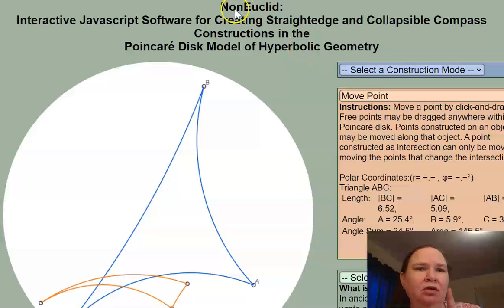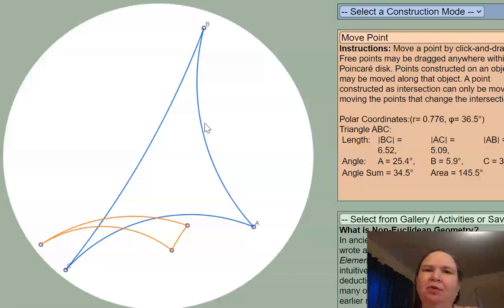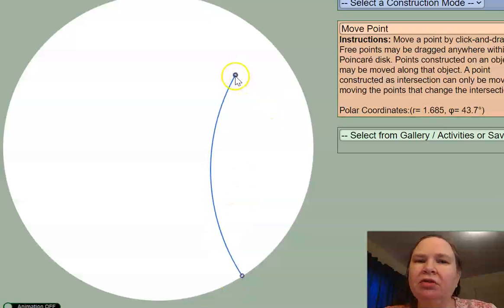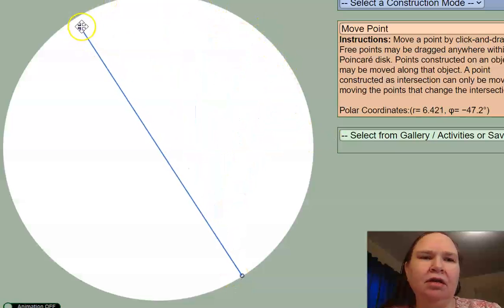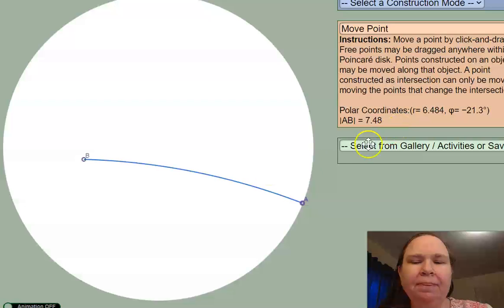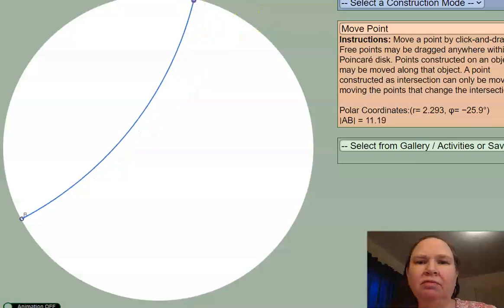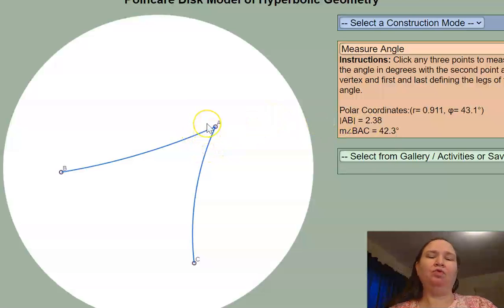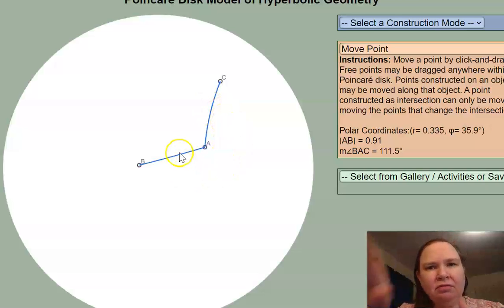Exploring the Poincare Disk Part 2